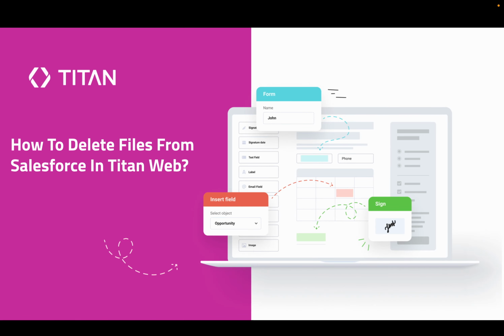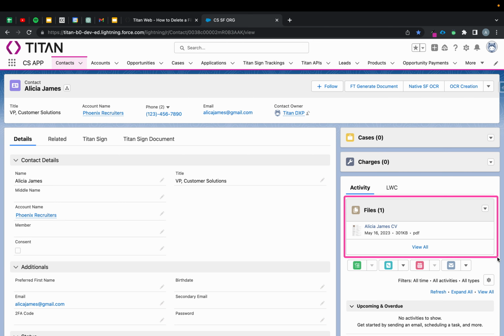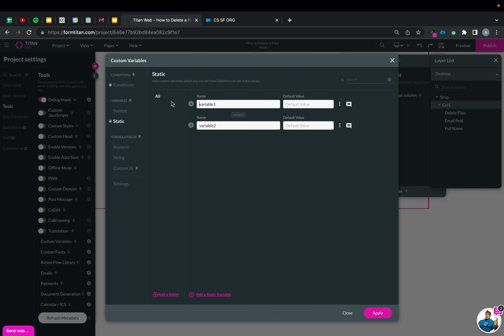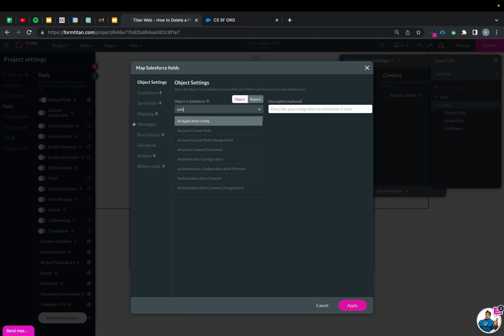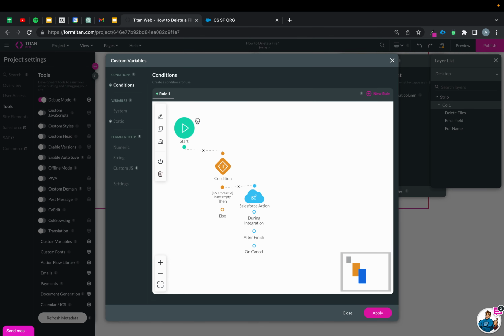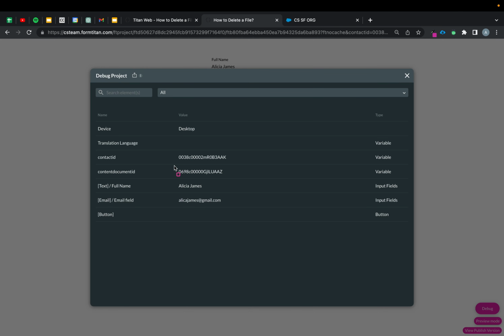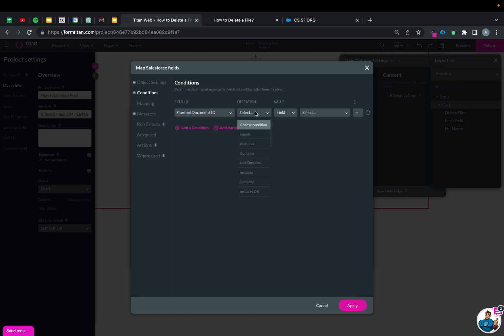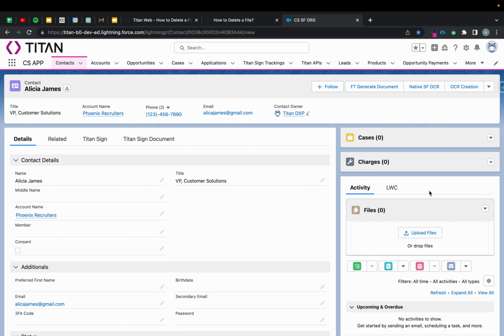How To Delete Files From Salesforce In Titan Web?